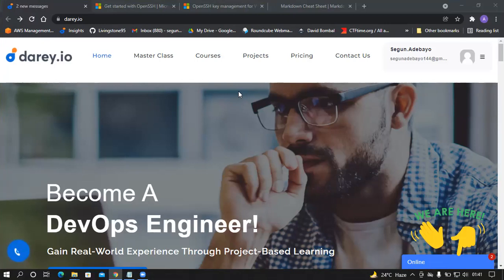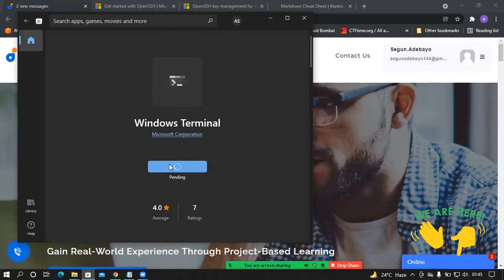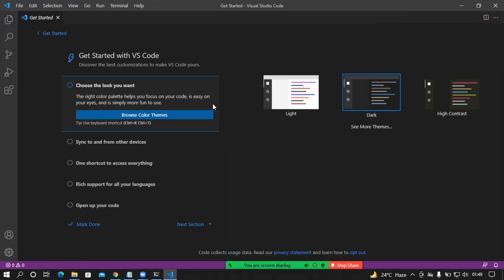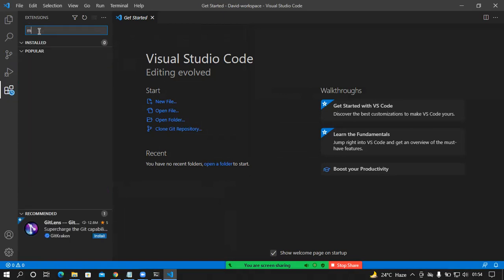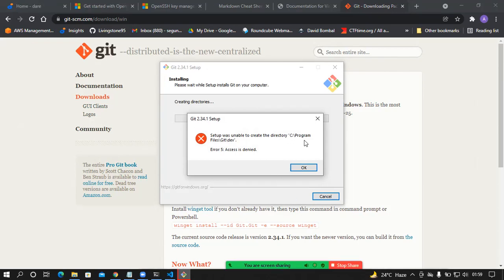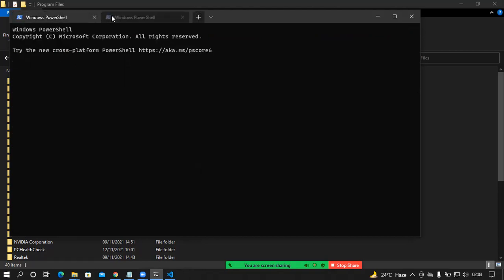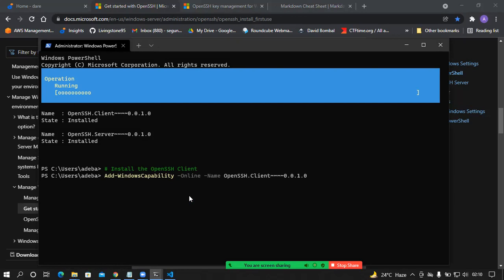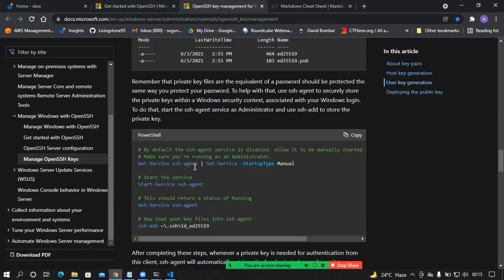Windows Installation (Part 1)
In this first part, we are going to install some too like windows terminal, git, OpenSSH, and Visual studio code and then see how these three tools can work together